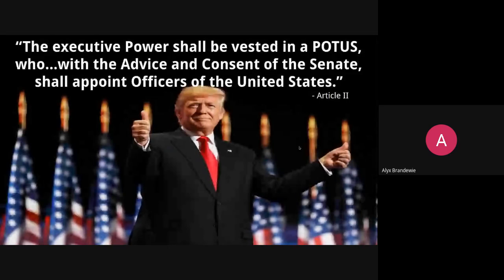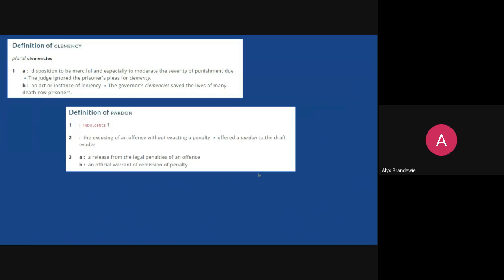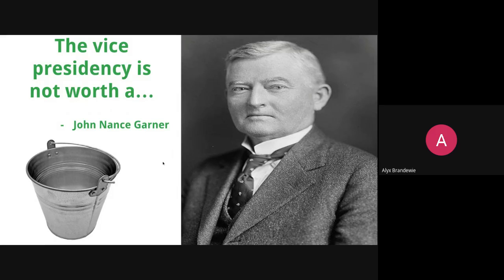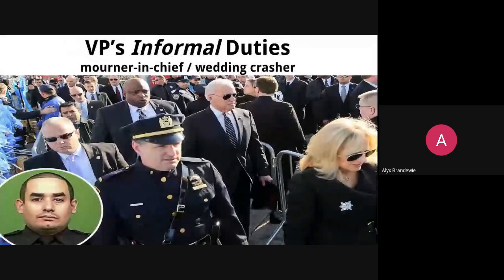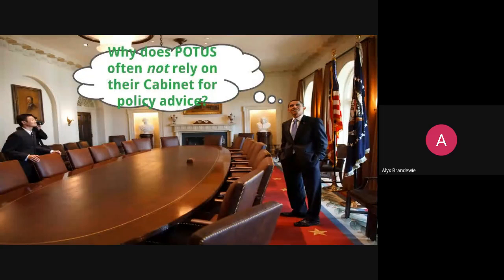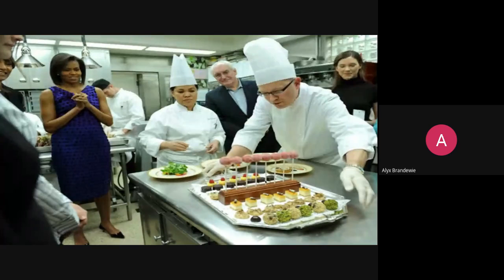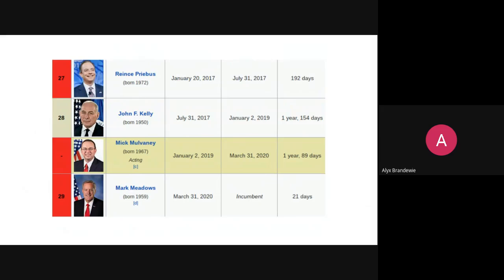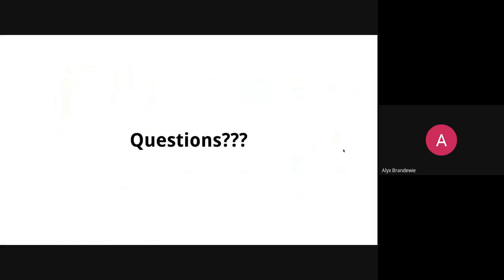4/24 Lecture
The different pieces of the executive branch